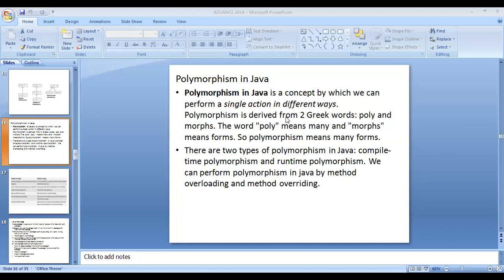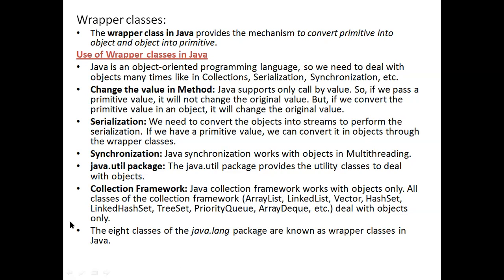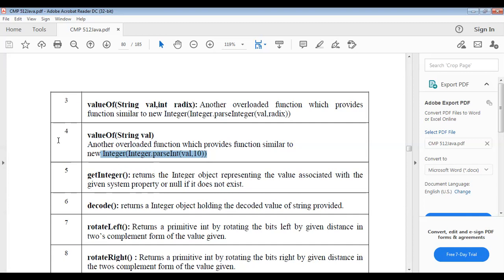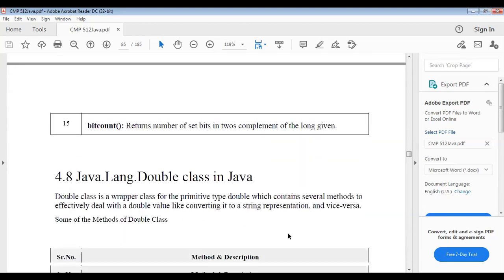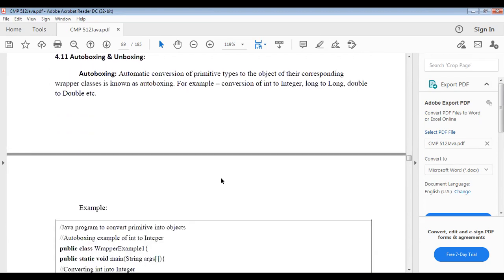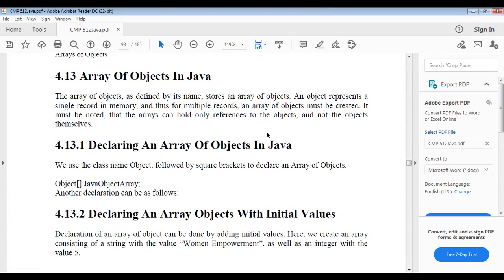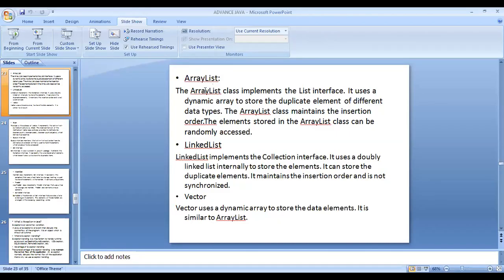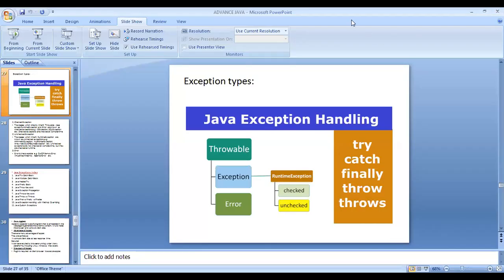YCMOU MVSM 62333 SYBCA CMP 412